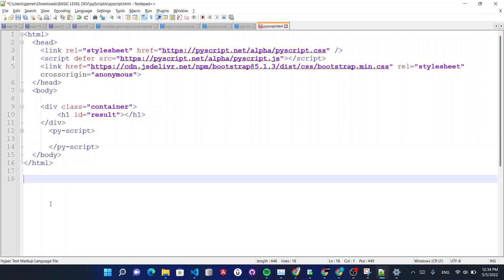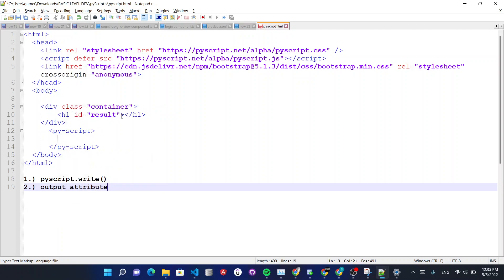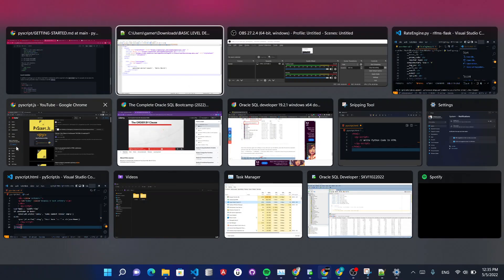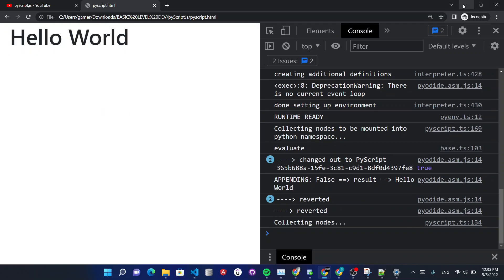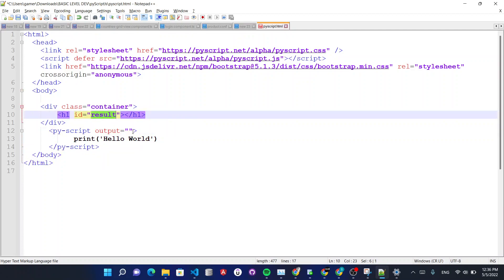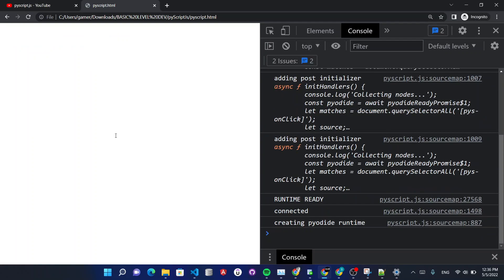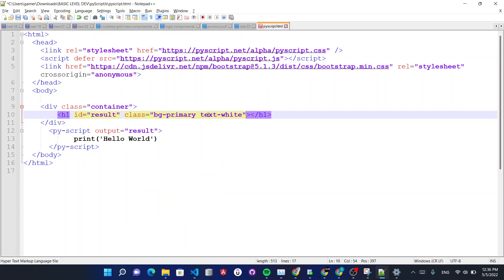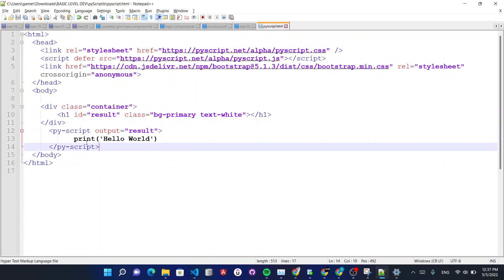Different ways to output python results in HTML | pyScript.js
Learn different ways of outputting python results into html using pyscript.js